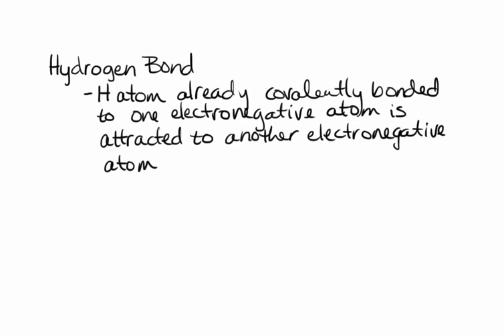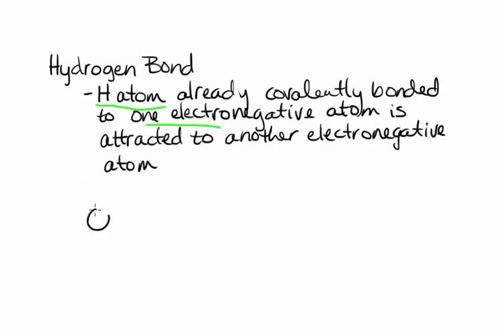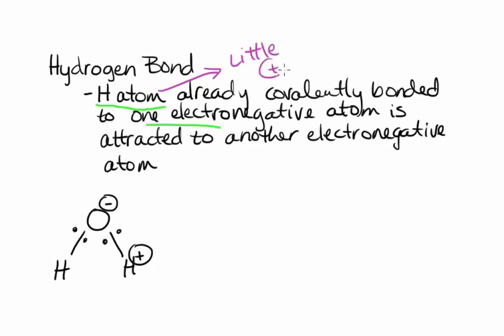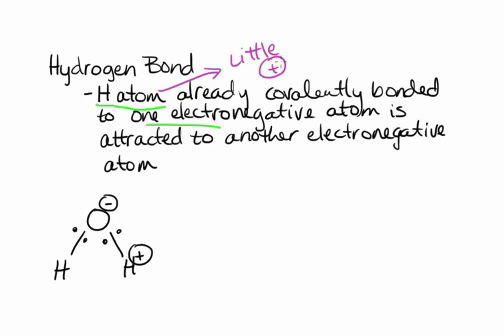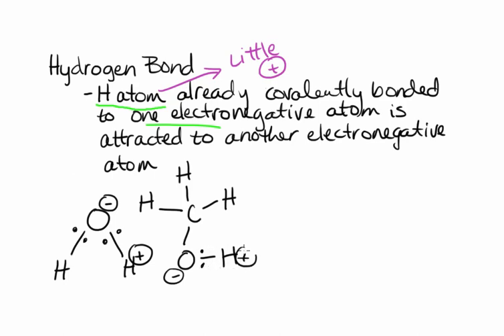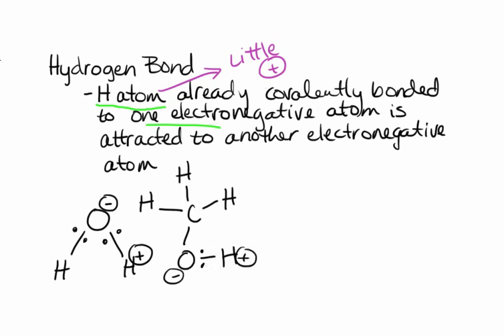H Bond Review